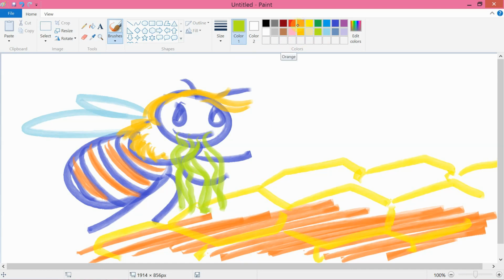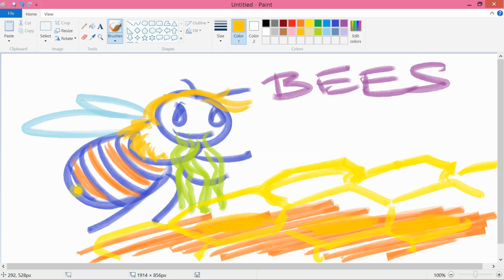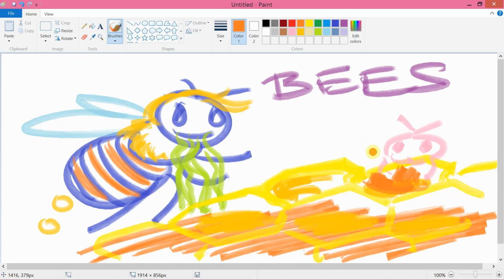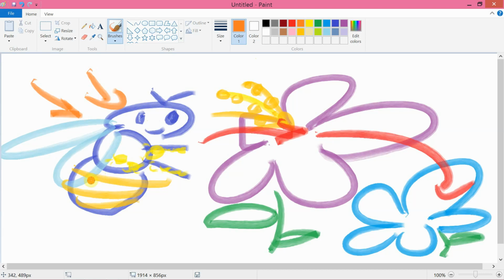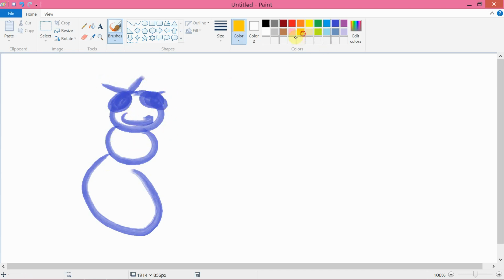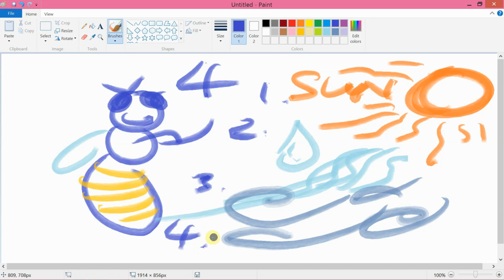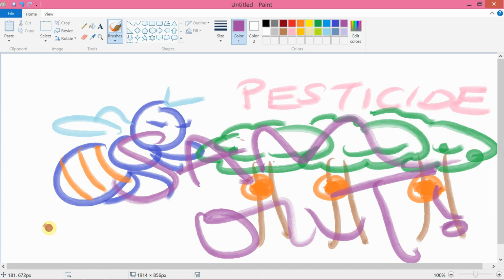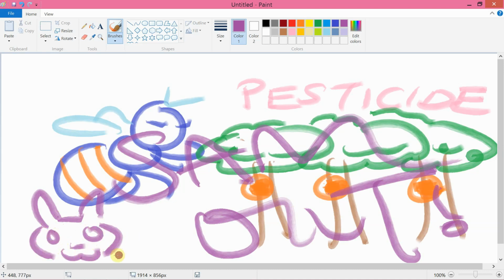Doodlecast Day 12 - Just Bees No Birds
MCO Doodlecast Day 12 - Just Bees No Birds

Ever thought of starting your own bee farm? Get you some of that sweet, sweet honey?

Well, first you have to know about the bees!